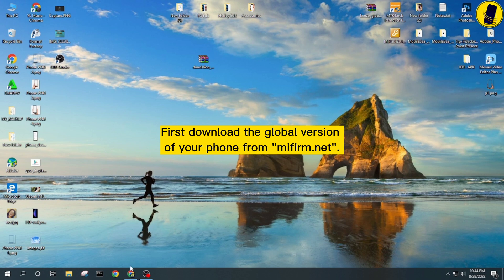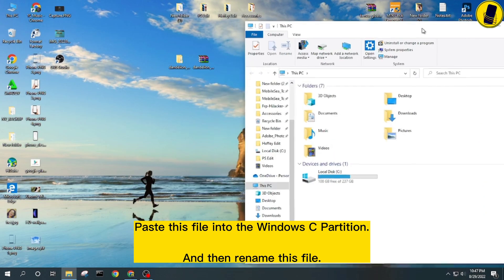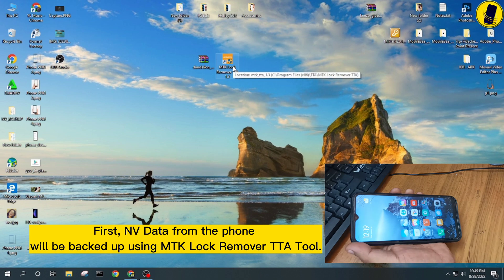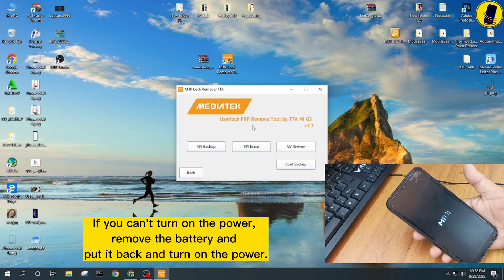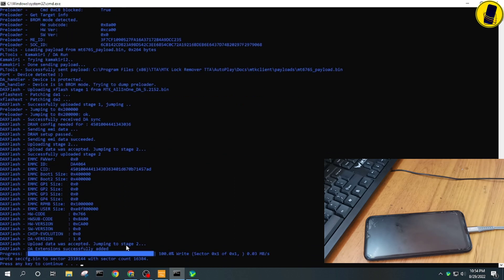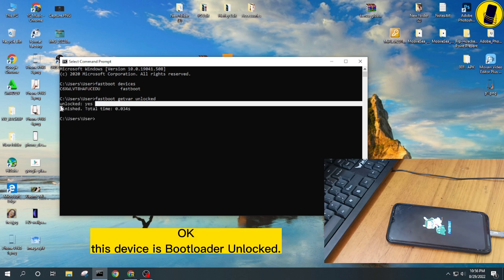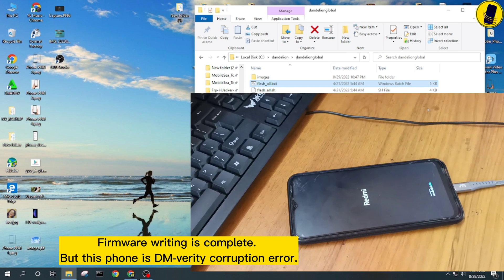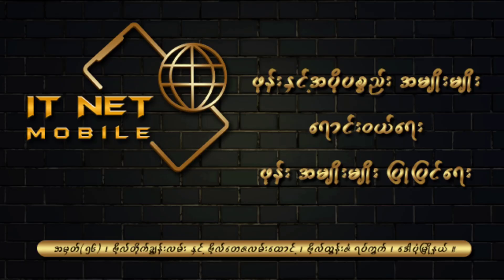How to change Xiaomi Phones from China Stable Version to Global Stable Version?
In this video, how to update Xiaomi Phones from China Stable Version to Global Stable Version.
Follow this video step by step and you can successfully convert to Global Stable Version.